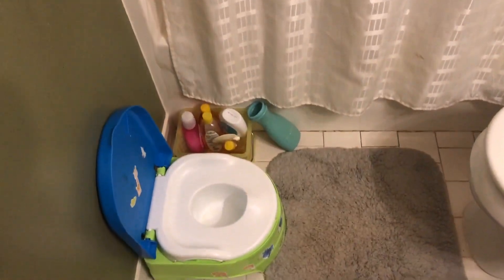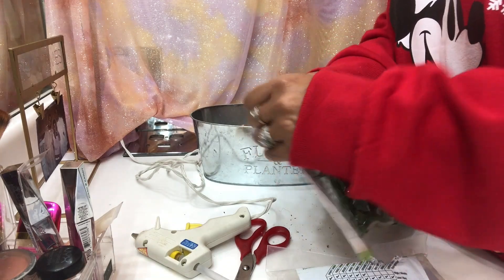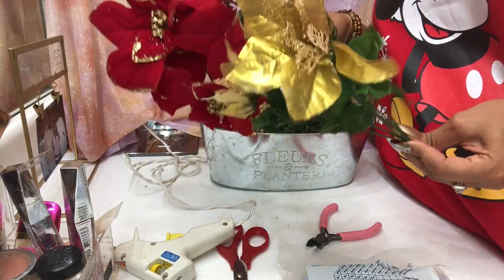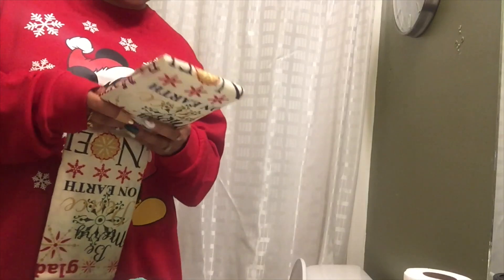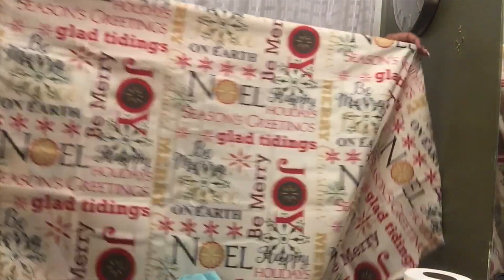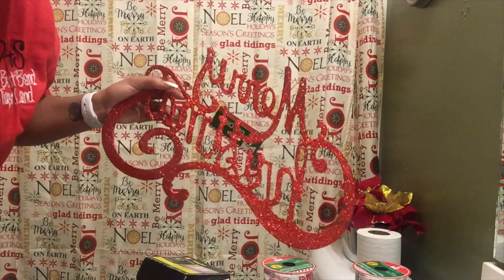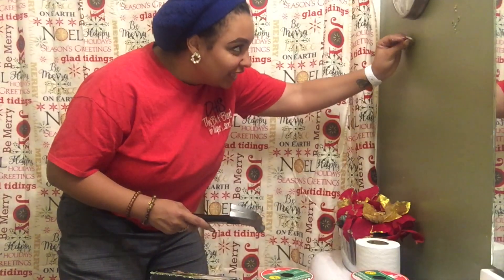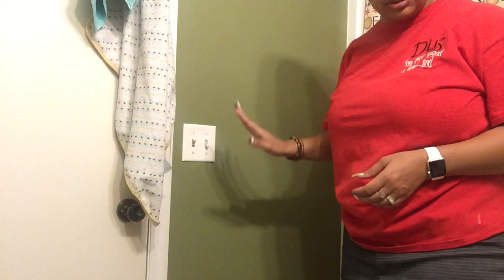#22 VLOGMAS | DOLLAR TREE BATHROOM MAKEOVER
OMG...so I'm in the middle of a crisis right now which is why I'm missing this thumbnail, and this video is about 3 hours late.  I'll fix everything and explain as soon as this is over.

This video is a collaboration with my girl Budgeting Dee here on the YT! n Make sure you head over to her channel and check her video out!  Be sure to tell her that Lea Rae sent you!

Have you signed up with Ebates (Rakuten) yet? It’s the best site for earning Cash Back. Get a $10 bonus when you sign up with my invite link and spend $25. It’s free!

🎵Need custom music? → IG:  Beat_Machine_Productions